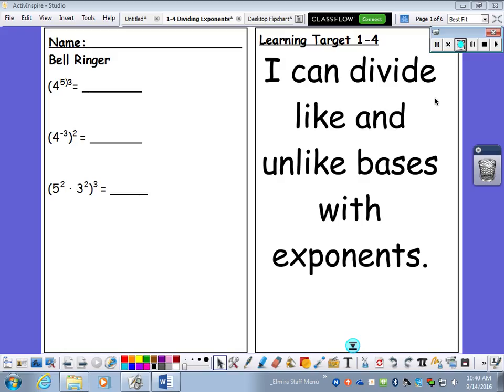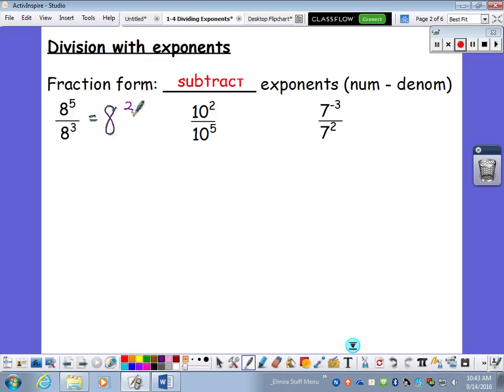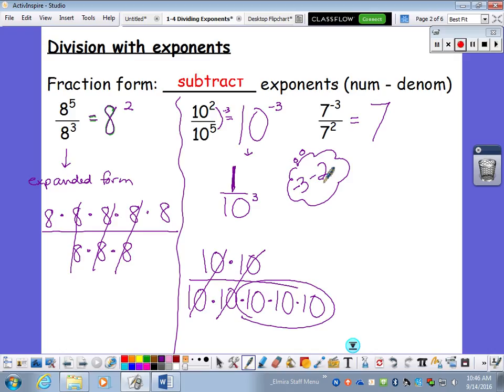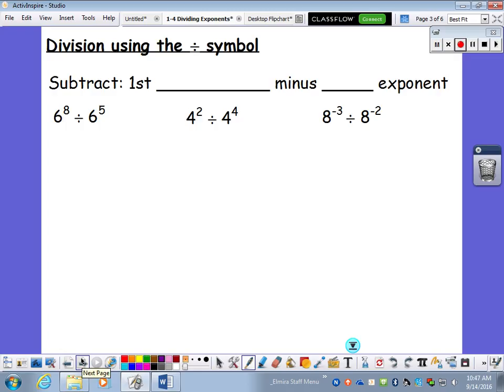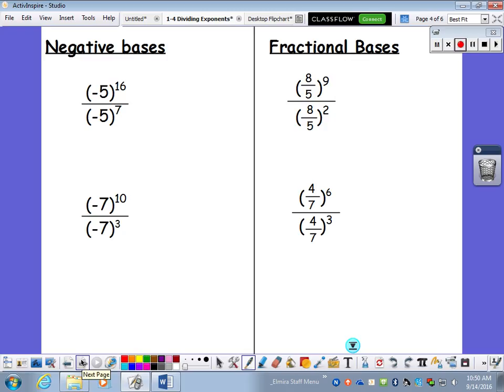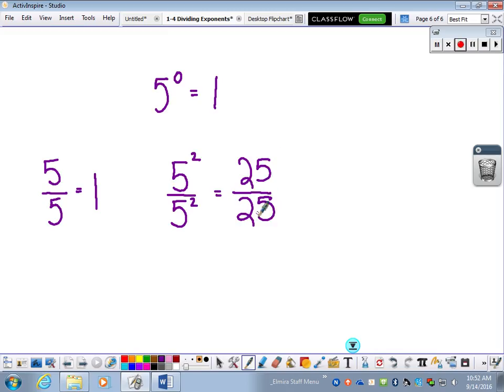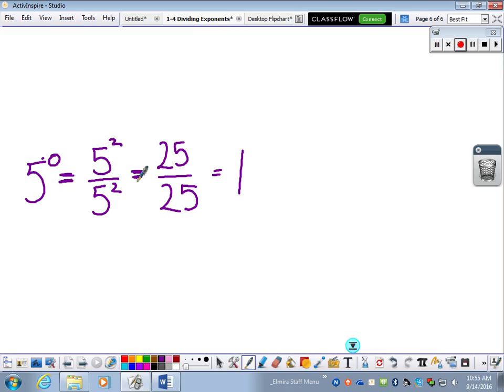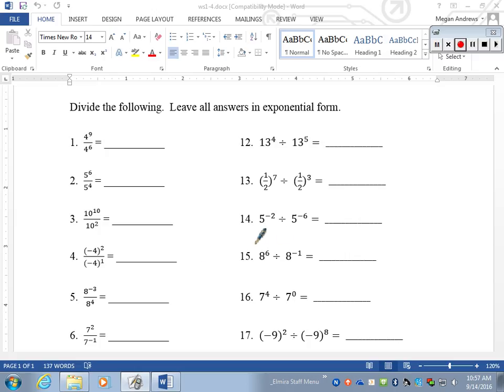Math 8 1 4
Division of like bases with exponents